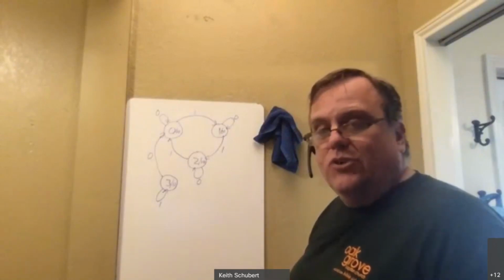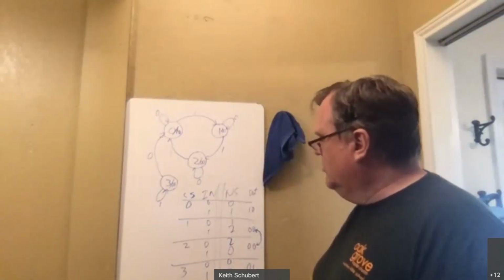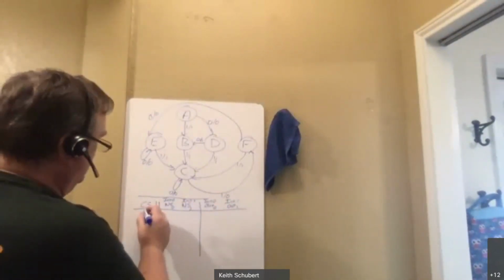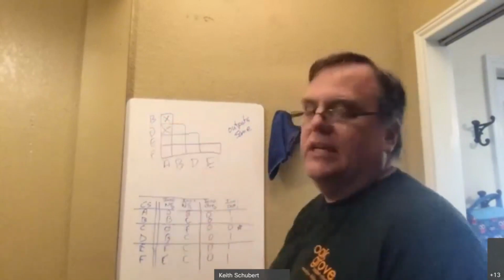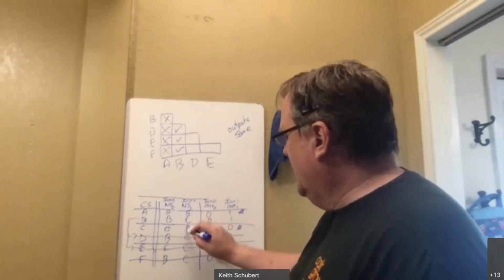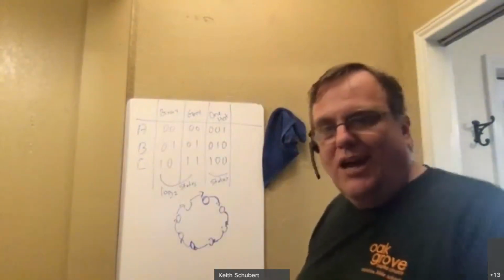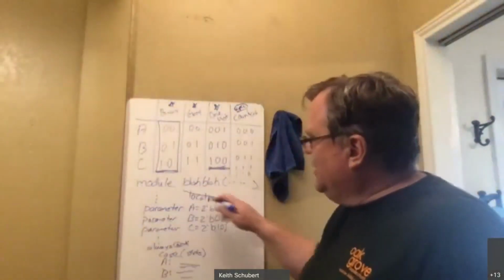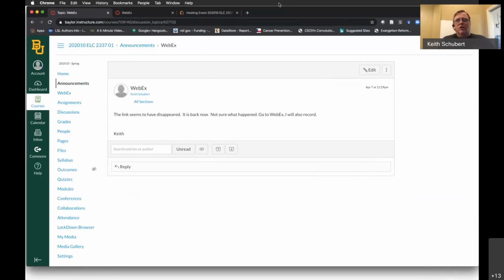202010 ELC 2337 01 Digital Logic Design Event 20200407 1750 1 Source